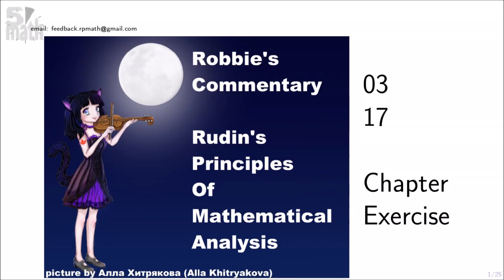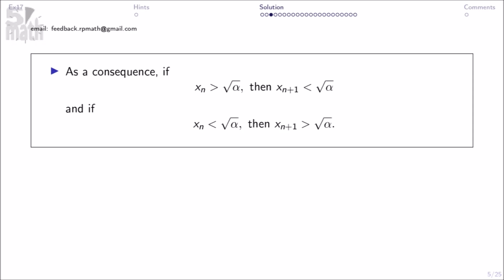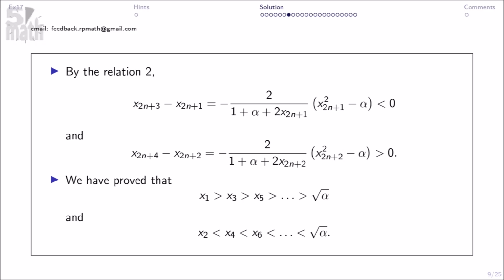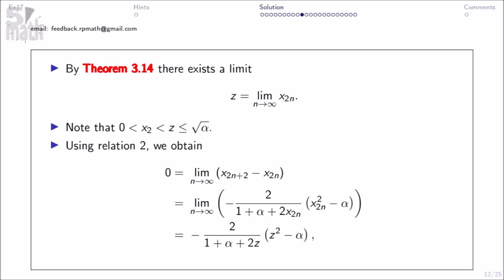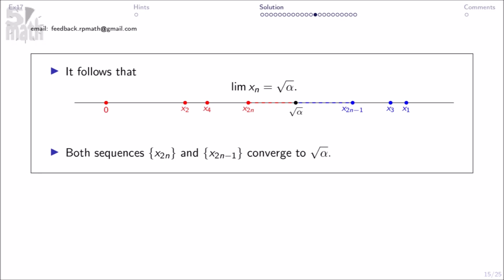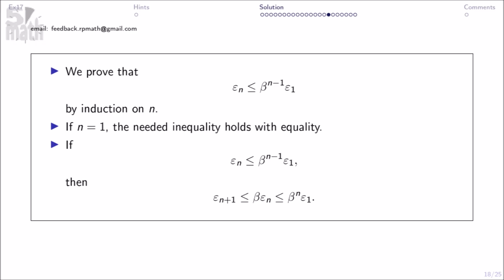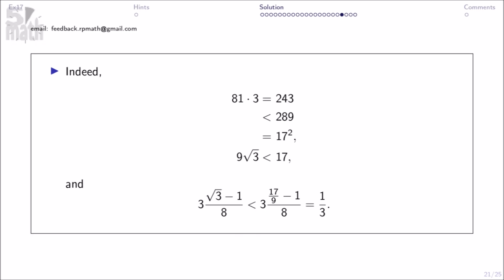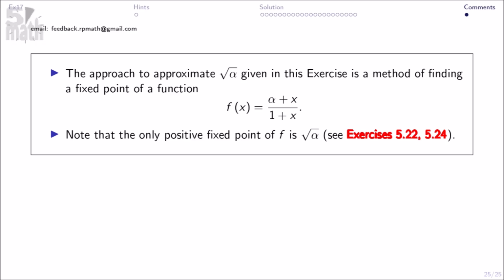Chapter 03 Exercise 17 - Baby Rudin - Principles of Mathematical Analysis, solutions